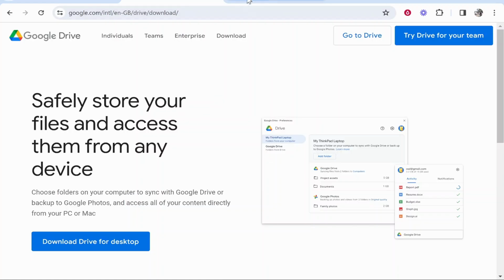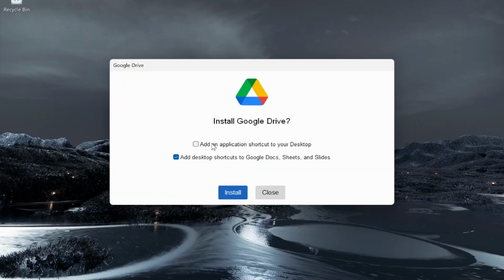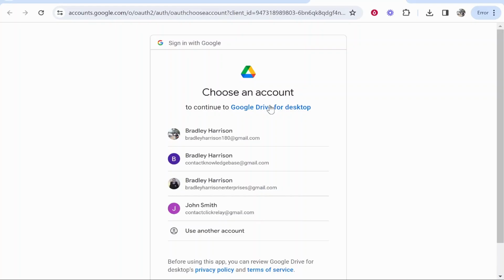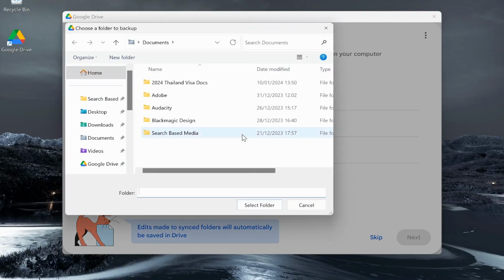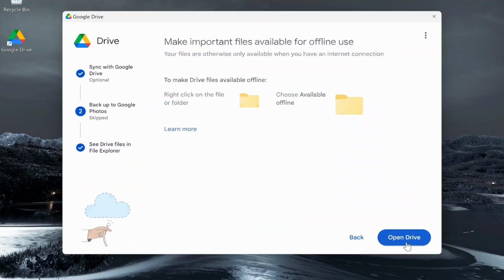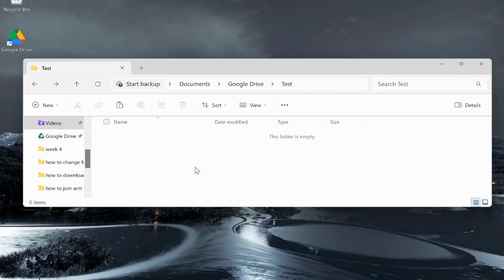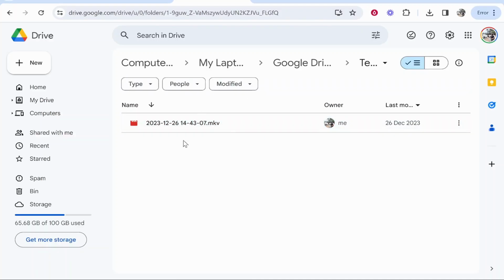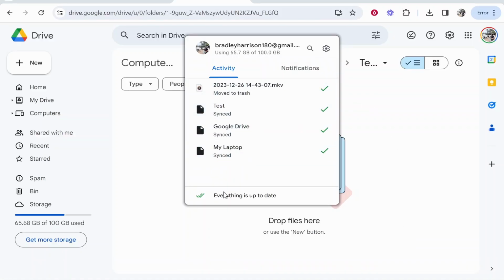Google Drive For Desktop Tutorial 2024 (Auto Sync Files)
Did you know you can use Google Drive's desktop app to automatically sync files form your PC to Google Drive. This is useful as it automatically updates files in your Google Drive. Follow this Google Drive tutorial for dekstop to find out more.